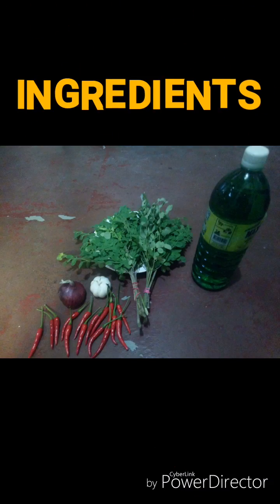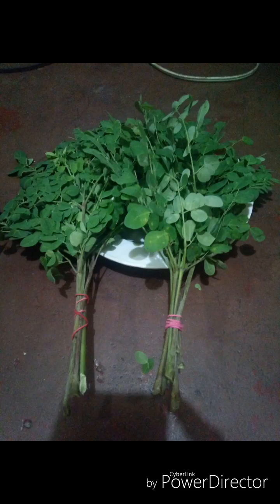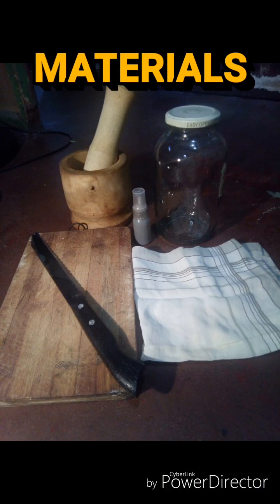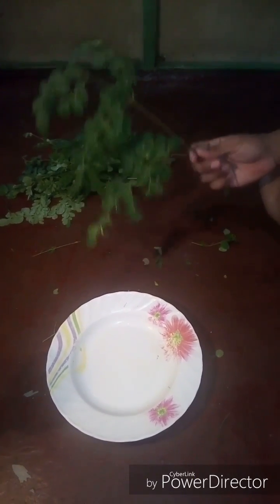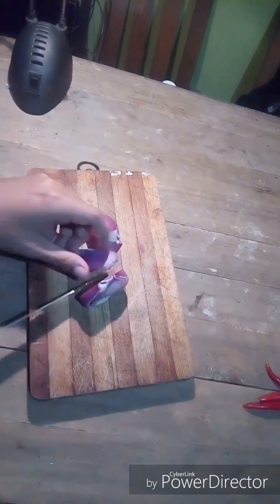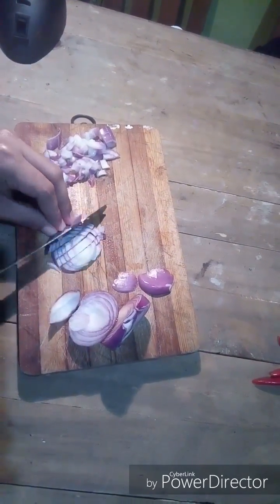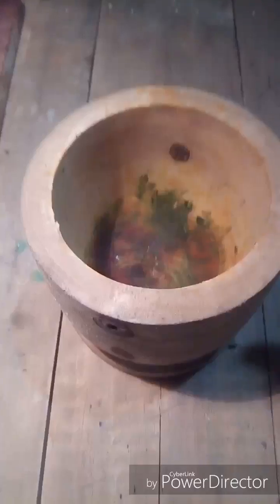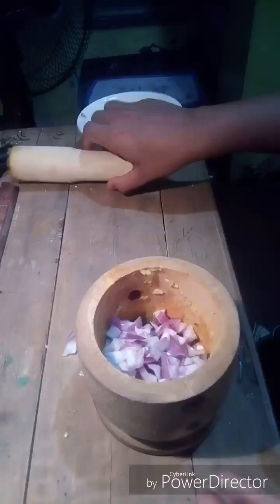How to make Organic Insecticide? - Investigatory Project in Biology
Affordable Organic Insecticide